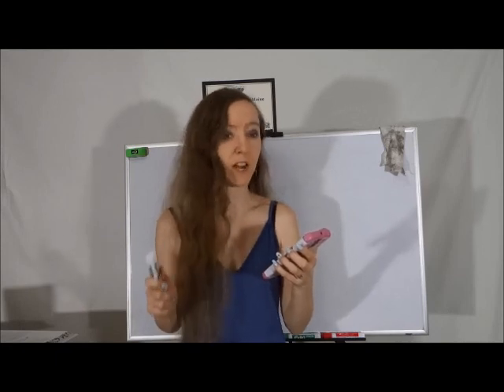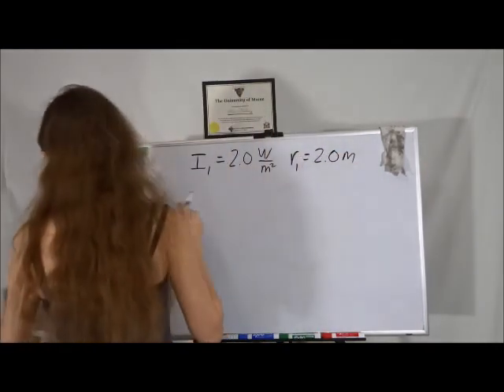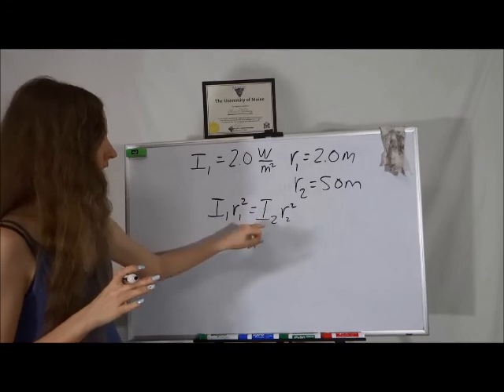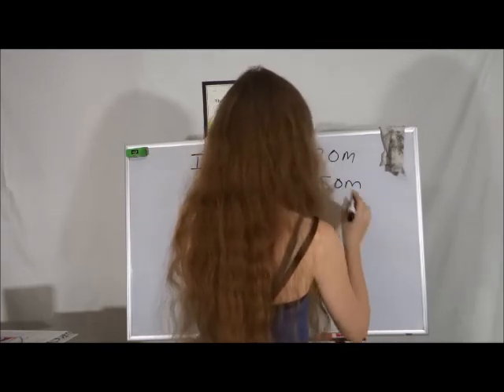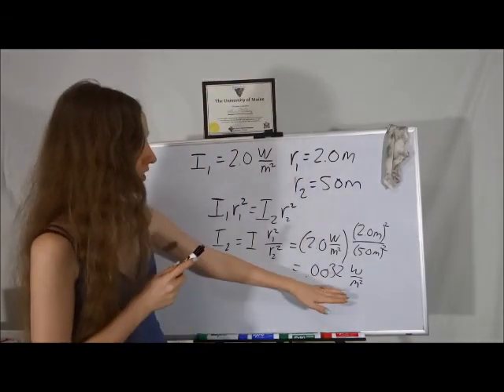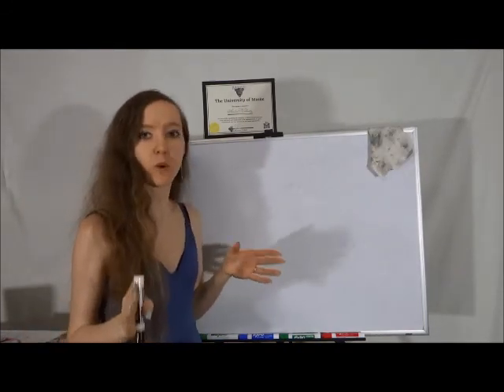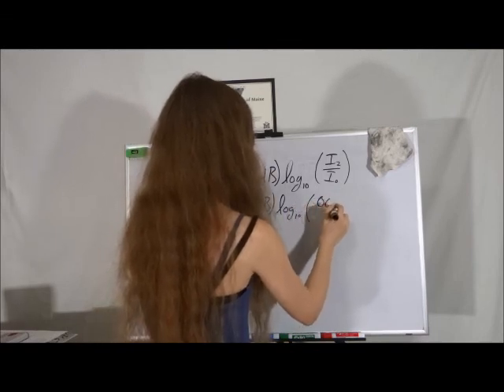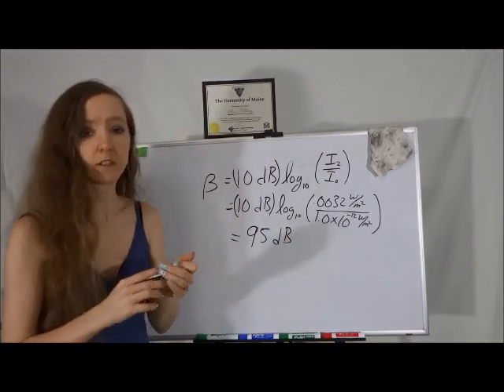PHY 112 Homework 10 Question 9 (aka the Second Question 7)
This is a video solution of question 9 (the second question 7) from homework 10 for my PHY 112 sections.